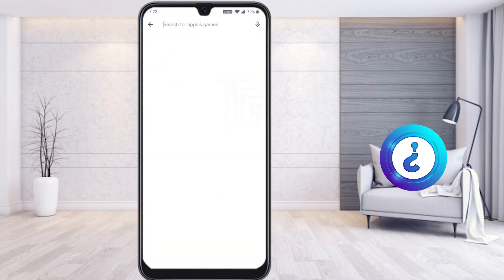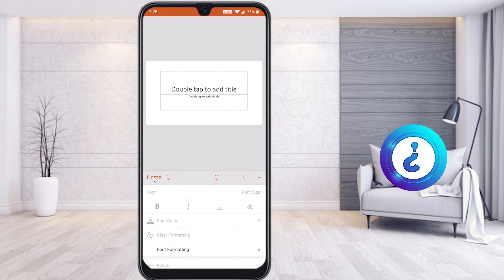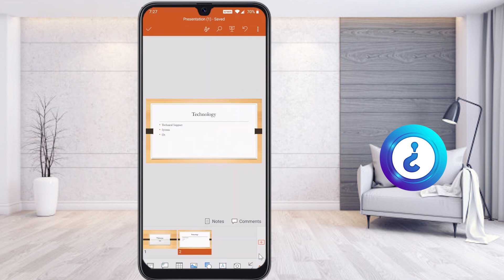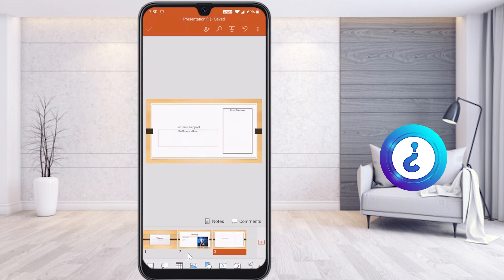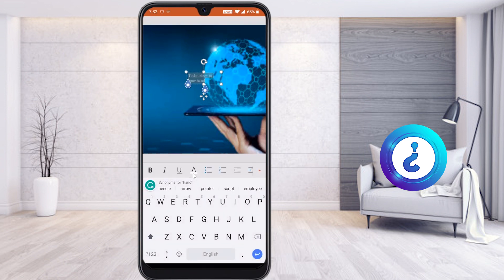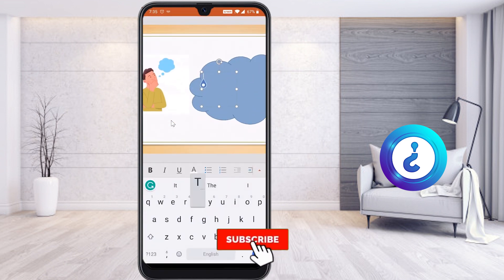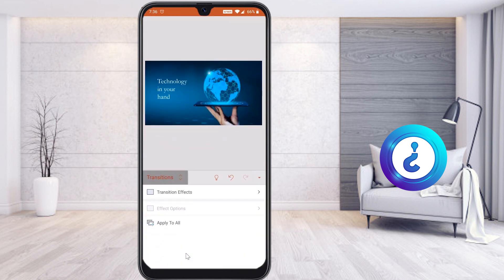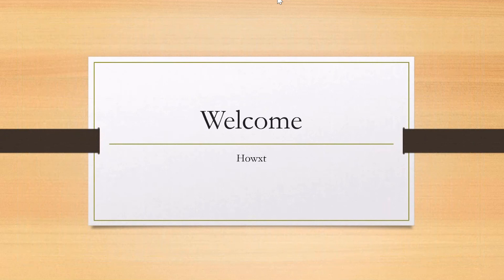How to Create PPT Power Point Presentation on Mobile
This video tutorial will help you How to Create PPT Power Point Presentation on Mobile. Create Beautiful presentation using your mobile phone to present your class or work place.

00:00 Introduction
02:28 How to apply themes in PPT from mobile
04:39 How to add image in PowerPoint in mobile
06:56 How to choose layout in ppt from mobile
08:04 How to add image as a background on ppt in mobile
10:11 How to add shapes in PPT on mobile
12:51 How to add ppt transition effect in mobile
13:55 How to add animation in images, shapes & text on ppt from Mobile
15:54 How to do slide show using your mobile